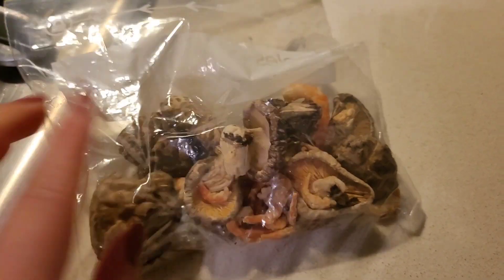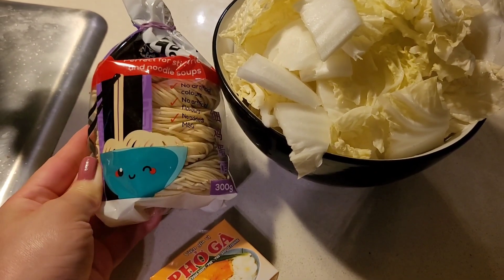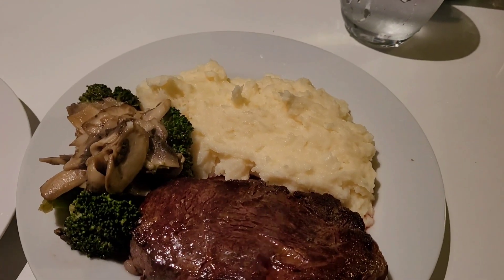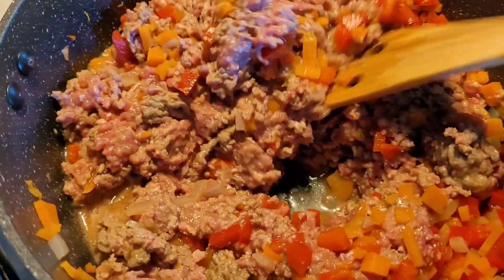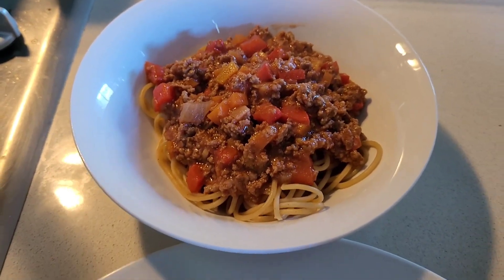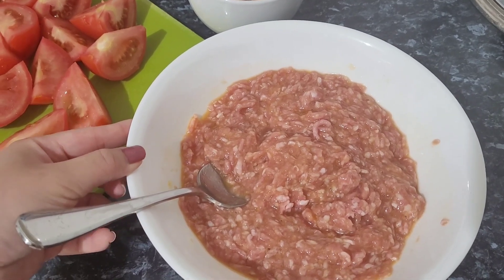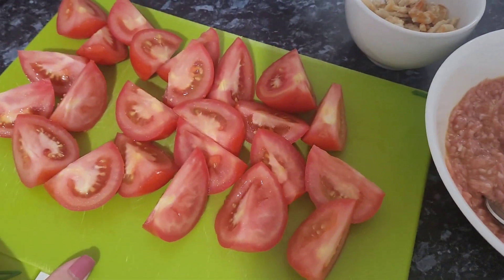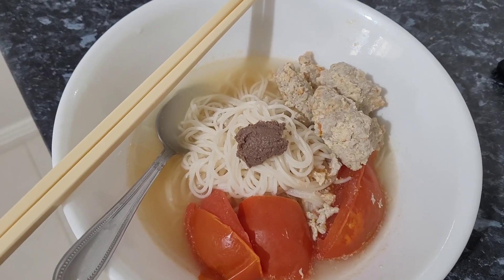SAVE MONEY | COOK AT HOME | PREPARING FOR A BUSY WEEK | AUSTRALIA